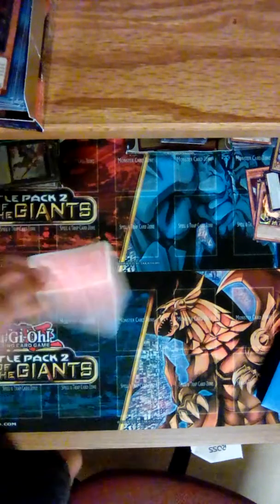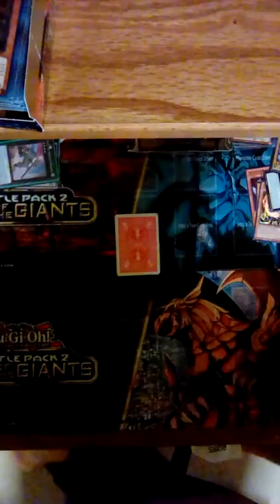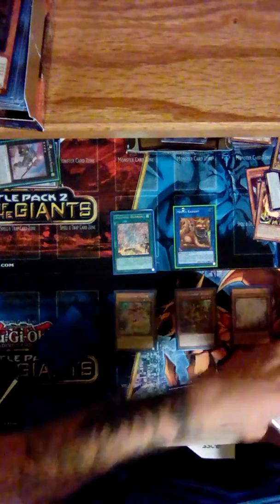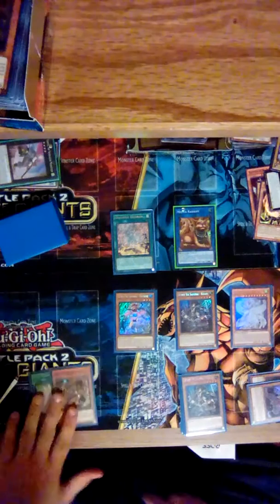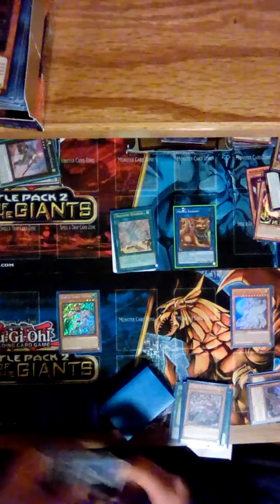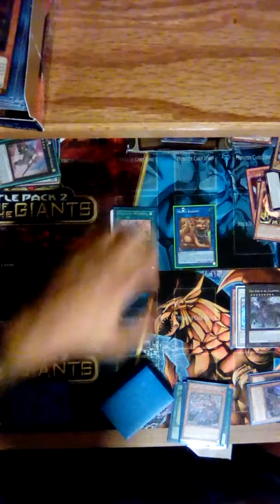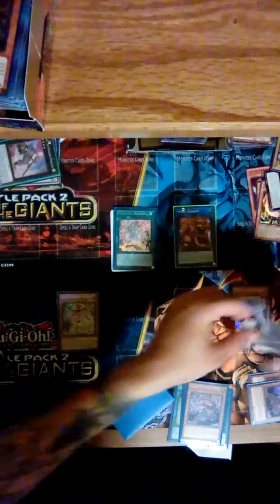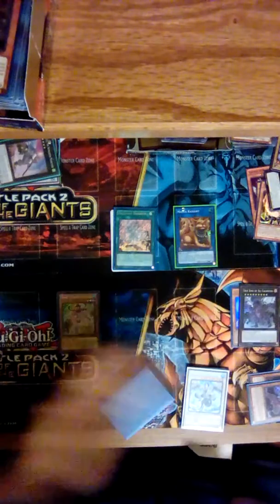True King Six Sam Test Hands! 1 Dec 2017!